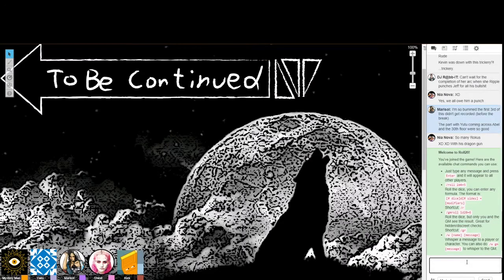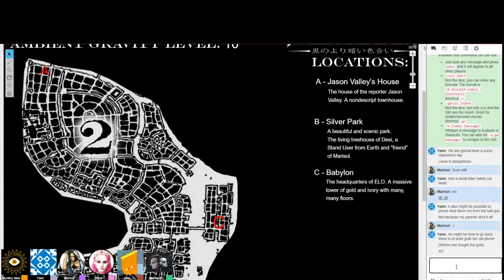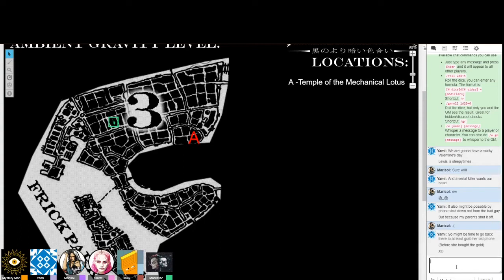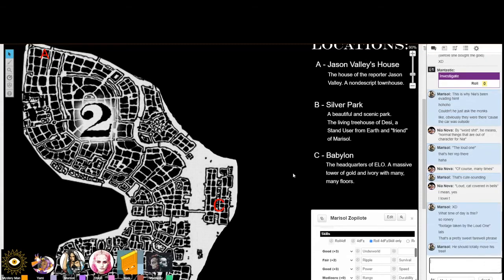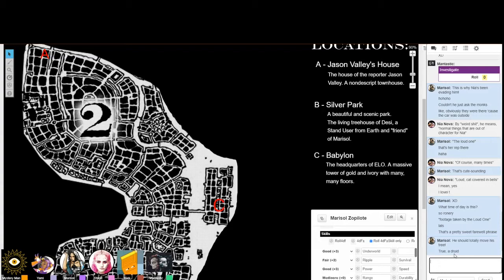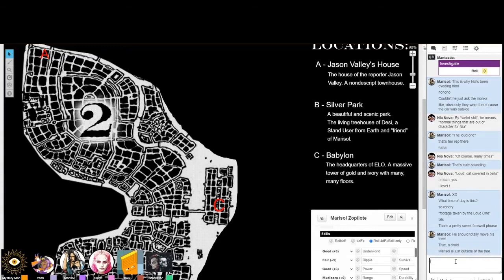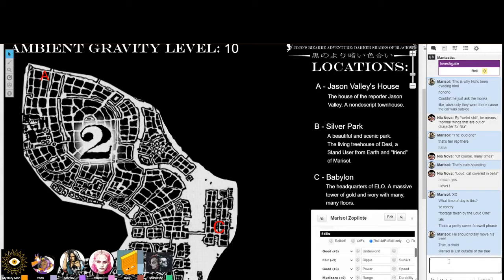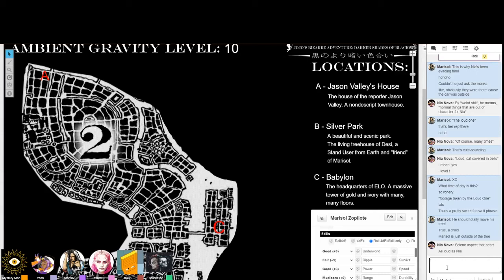A cramped hideout, and Simone's study on the glass heart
Nia, Simone, and Marisol take Jason and head out to Nia's place to see if it's available as a hideout. Desi's place is just too uncomfortable and is somewhat compromised.